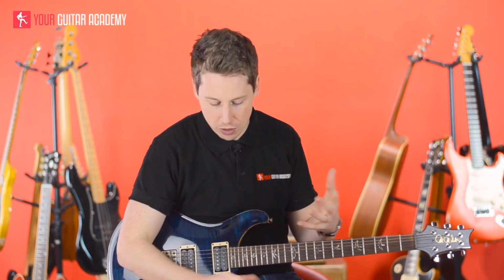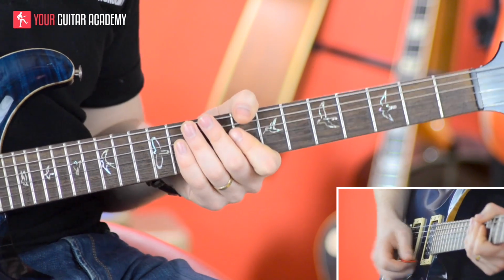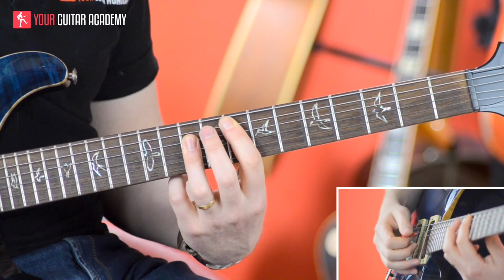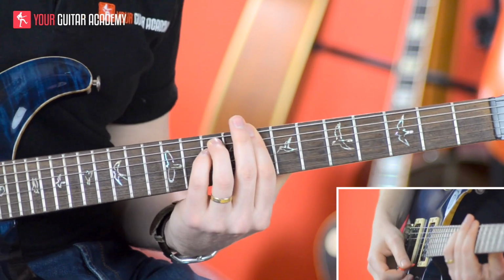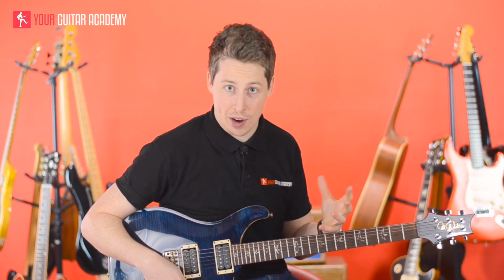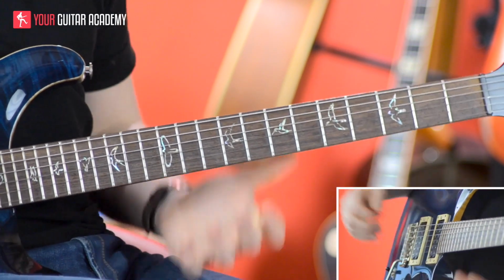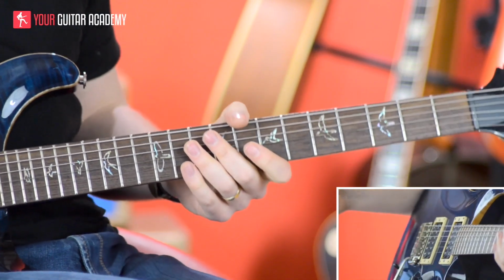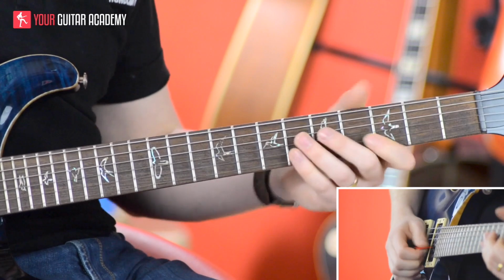How To Play Like Santana [Santana Course Lesson 15] Improvising In Dorian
🎸 About This Lesson:

In this lesson, we will go through the process of improvising in Dorian. We will put together the key of C Dorian, then choose some chords, create a backing track and then solo over it using some of our new scales and licks. On the website you can see a rundown of all of that in text, just in case you can't quite follow along with the video.

👉 VIEW THE FULL COURSE
Why not check out the website for the full course absolutely free!

Above all, keep learning and keep having fun! 😀🎸🙃 Bring A Dorian Vibe To Your Playing

We are thrilled to bring you our in-depth player study on Carlos Santana. We take a look at his lead and rhythm playing, including the scales, theory and creative process behind his unique style. We also take a look at how to get his signature tone! Watch the video below for a full rundown.

Carlos Santana has one of the most unique and recognisable guitar styles in the last 50 years. This course will show you how to achieve the Santana sound by learning how he gets his incredible tone with a combination of scales, the Dorian mode, techniques and gear! All this backed-up alongside full breakdowns of cool solos written in the style of Carlos himself.